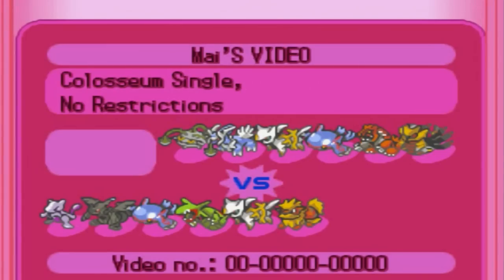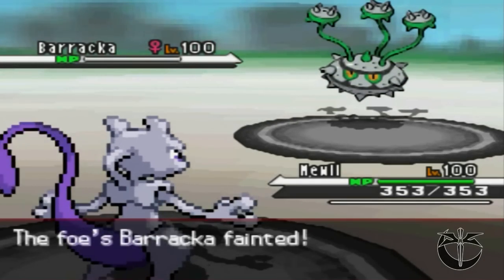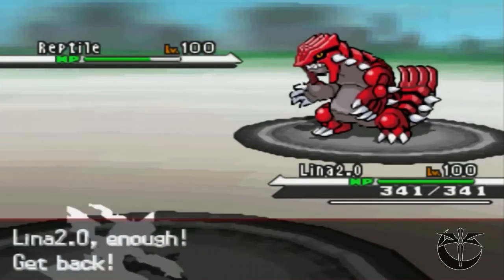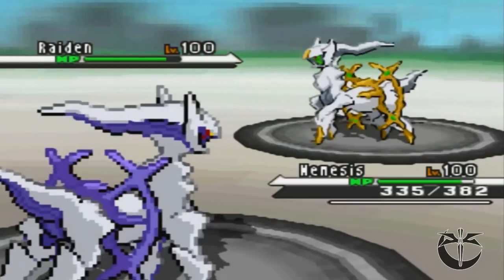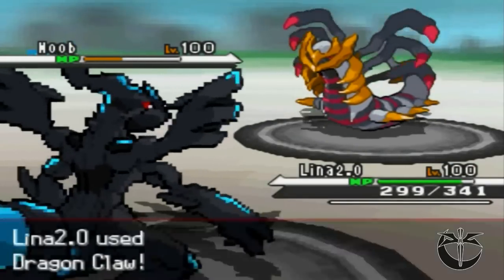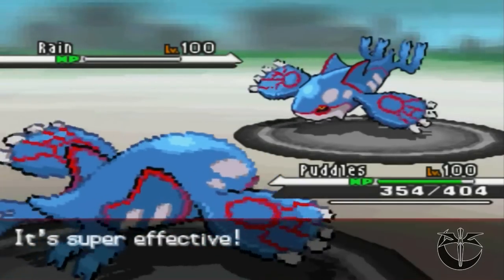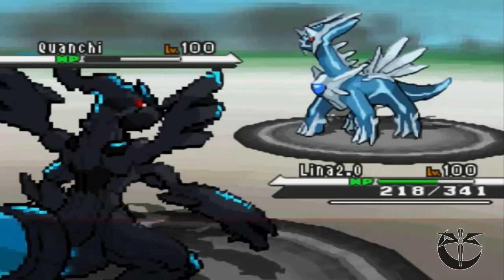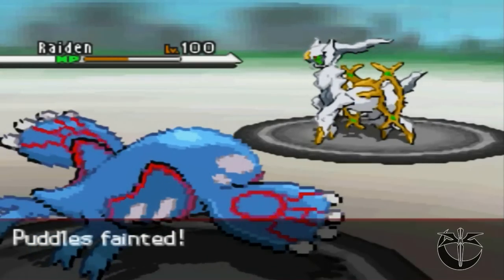[B/W] Pokemon wifi battle (Ubers) Mai Vs Shi2222BBy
Hiya everyone,

I have my round 3 match for PokeAimMD's tourny.